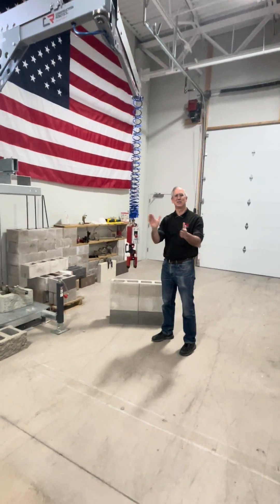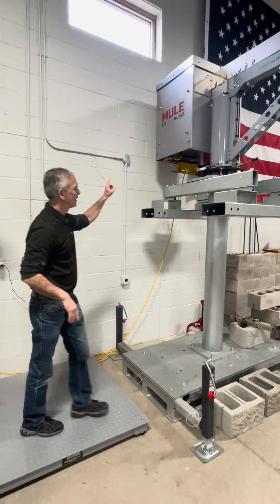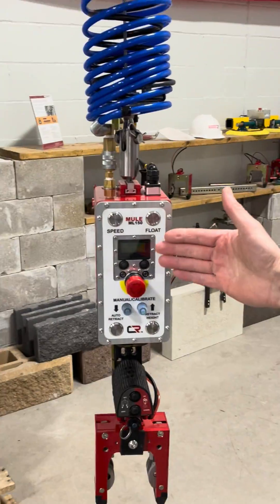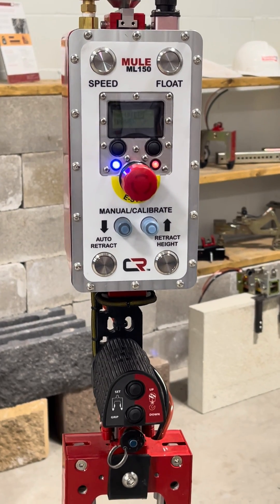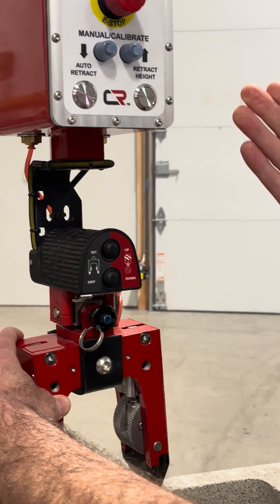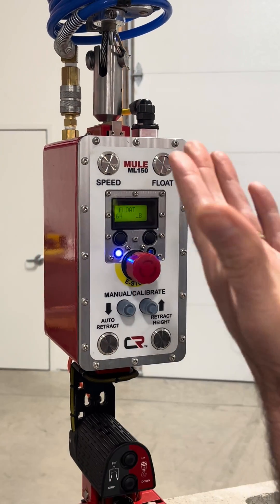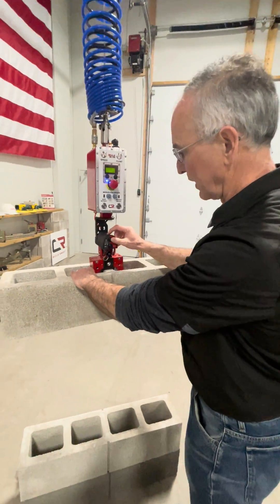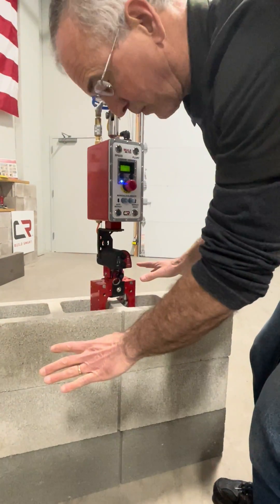Basic MULE Operation from Start Up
An overview of basic MULE operation from startup, including how to Grip and Release block, Calibrate for various material weights, and use the "SET" button for smooth block laying.

0:00 - Powering up
1:10 - Grip and Calibrate
1:51 - Using the Set Button